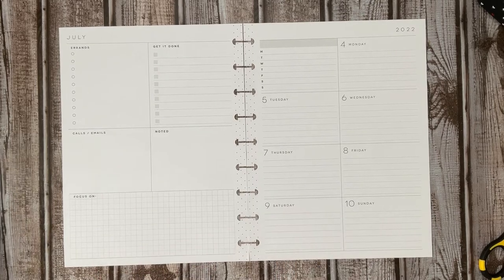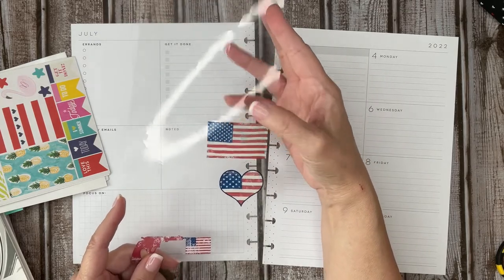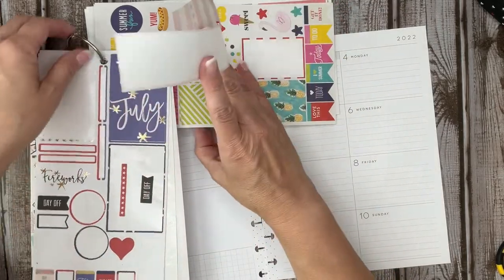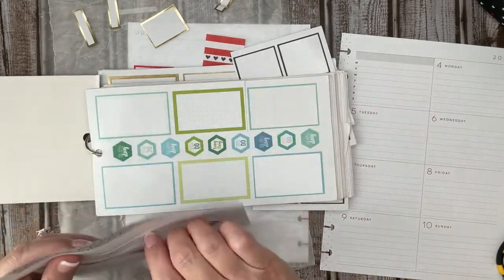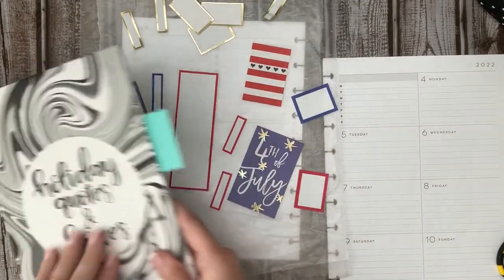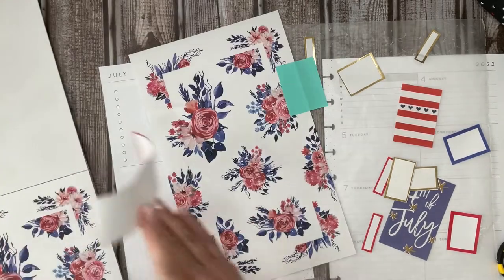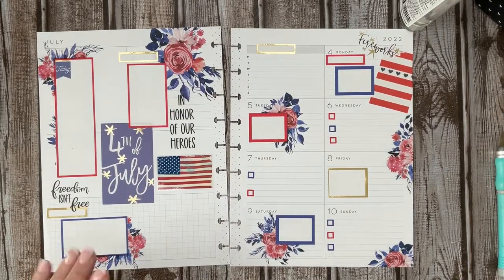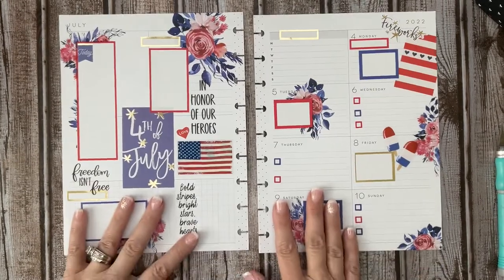Plan With Me | July 4th Week Dashboard Spread | Classic Happy Planner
This is one of my favorite holidays we observe. I loved putting this spread together and I hope you enjoy it. Links to the books will be listed below

American Flag. Stic a bilities